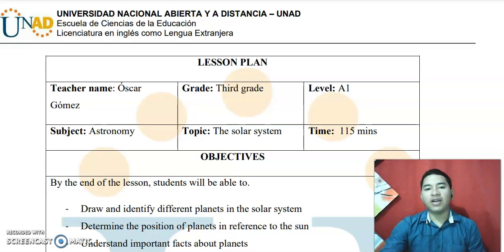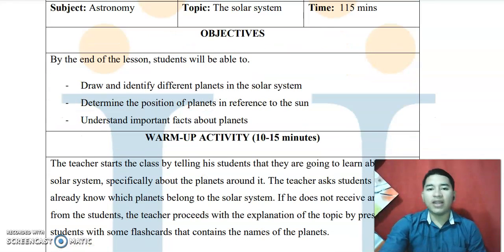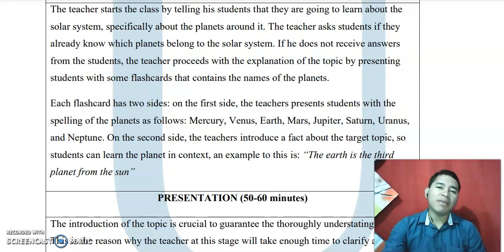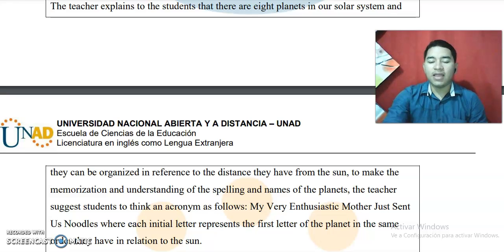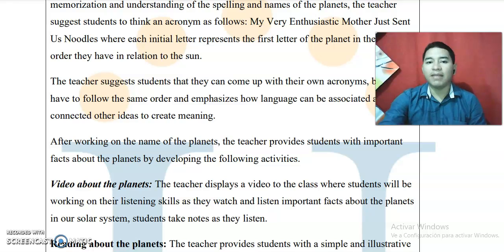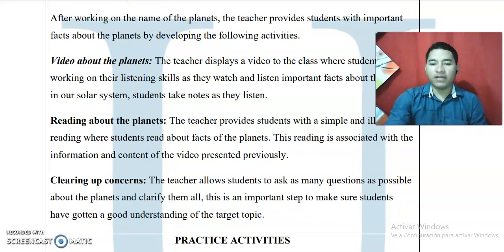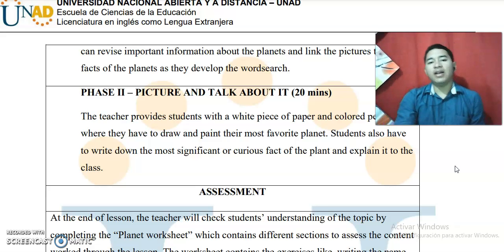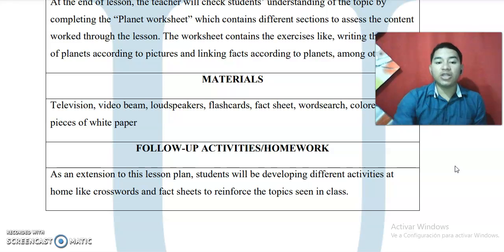CLIL Lesson plan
Astronomy - The planets